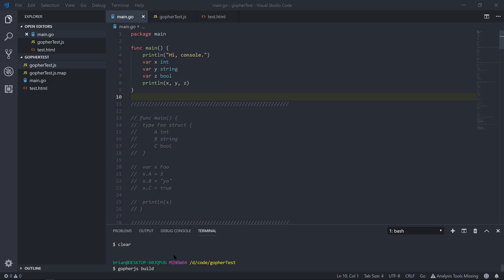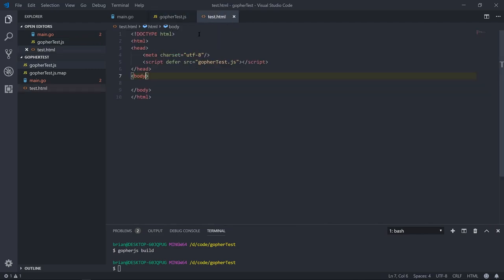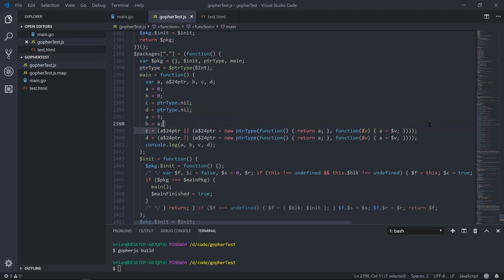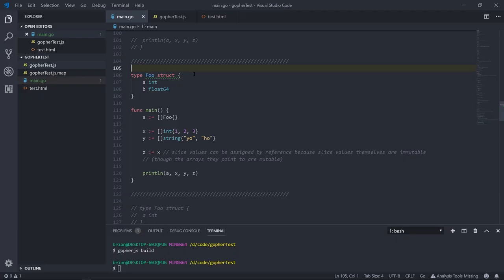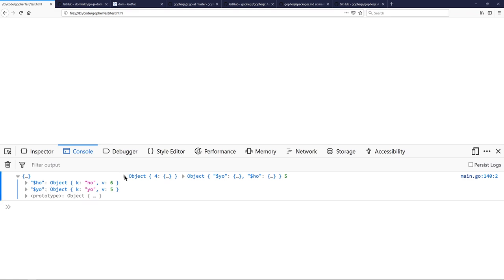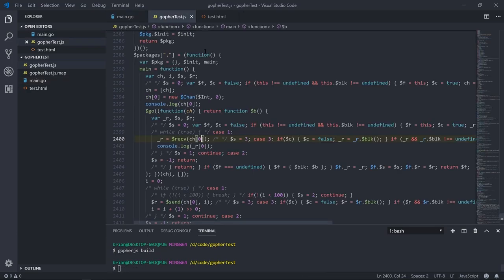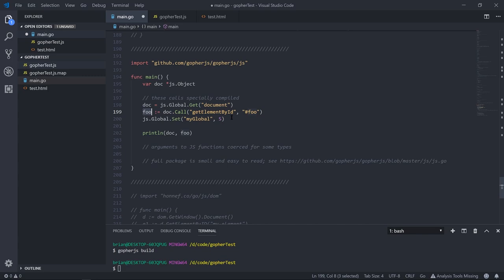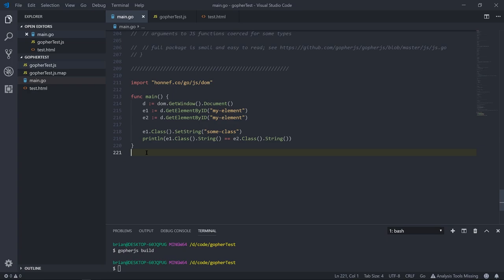GopherJS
Guide for using the GopherJS compiler for the Go language.